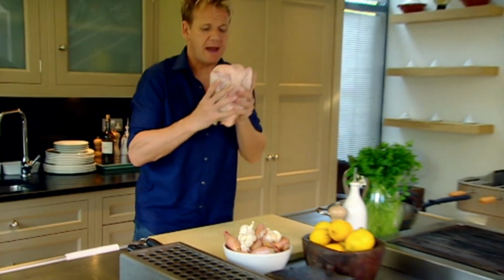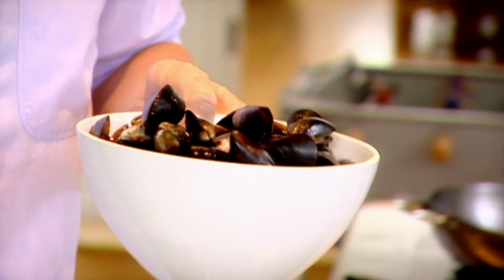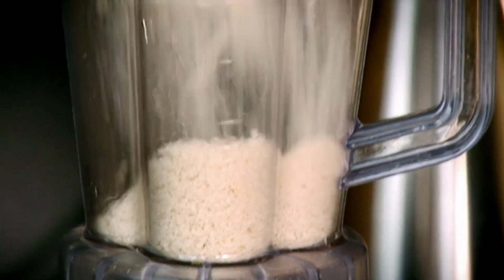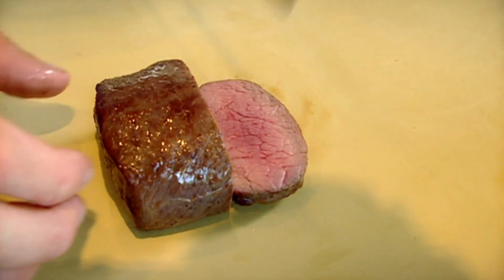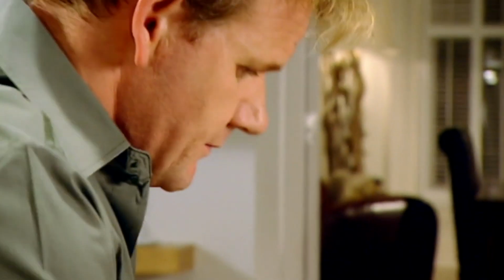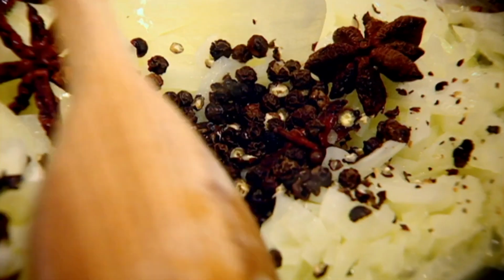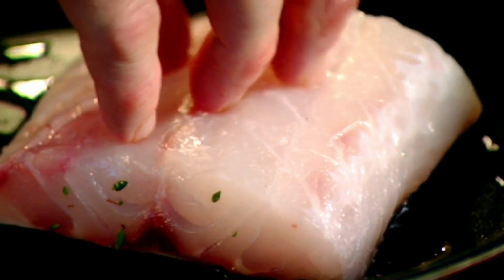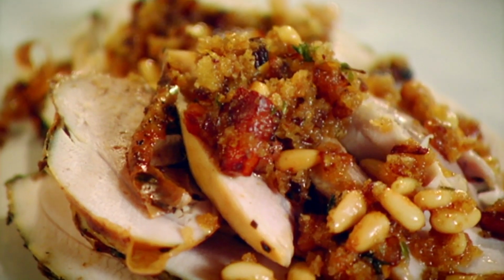Cookalong with Gordon: A Step-by-Step Guide to 9 Delicious Home Recipes | The F Word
Join Gordon in the kitchen as he guides you through preparing 9 mouthwatering recipes for you to try in the comfort of your home.

Welcome to The F Word's official channel - your ultimate culinary escape with the one and only Gordon Ramsay! Get ready to dive into the heart of The F Word (also known as Gordon Ramsay's F Word), an electrifying show packed with mouthwatering recipes, behind-the-scenes food magic, and the hottest celebrity food trends.